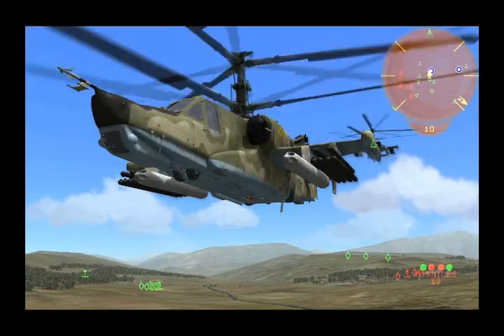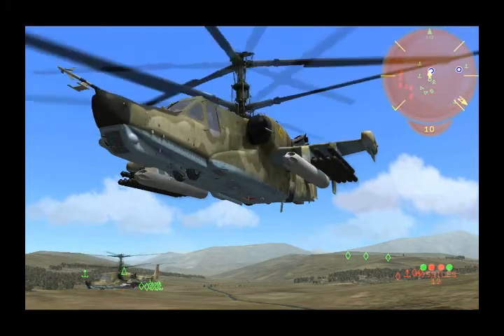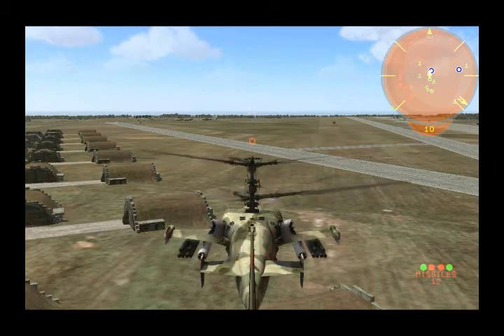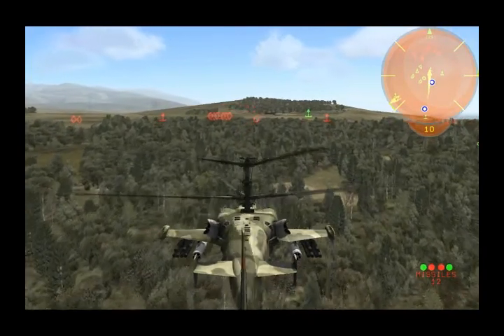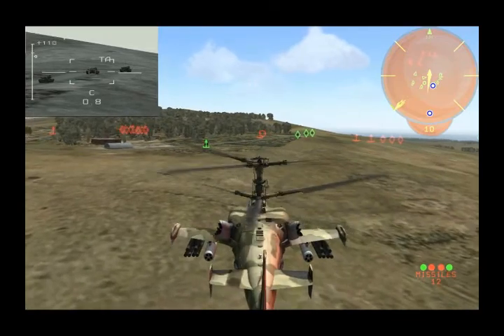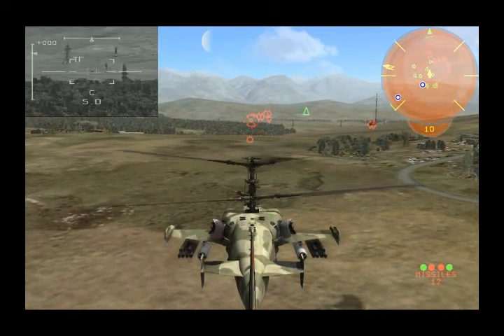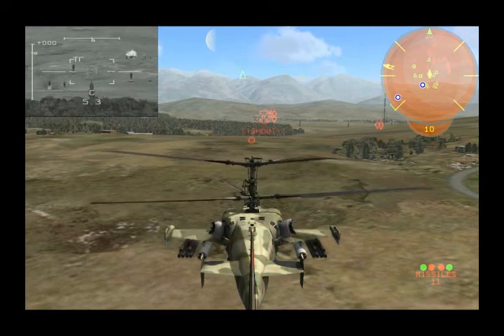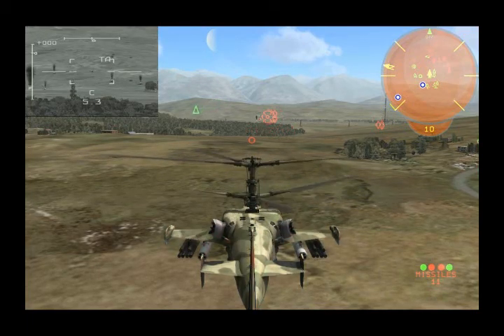DCS BLACK SHARK: Game Mode